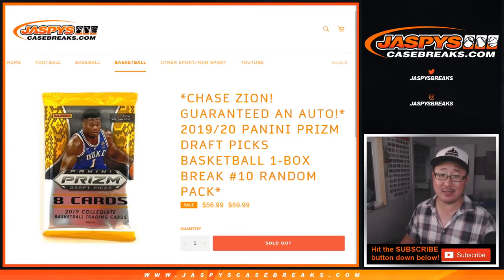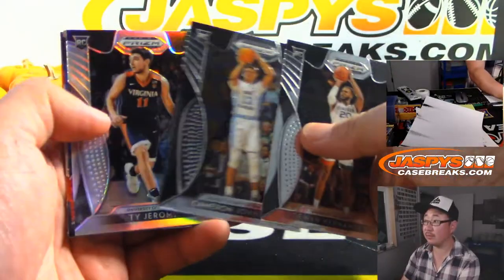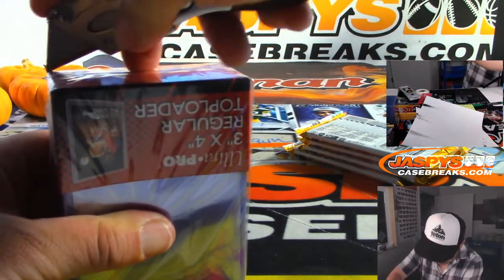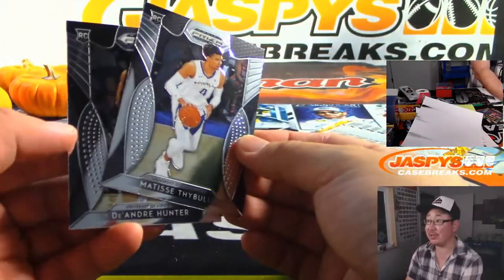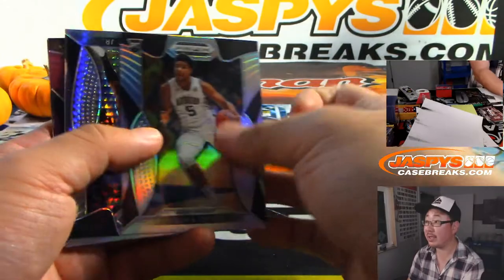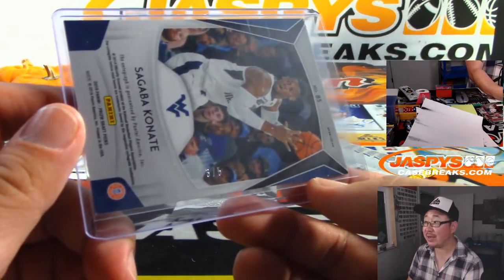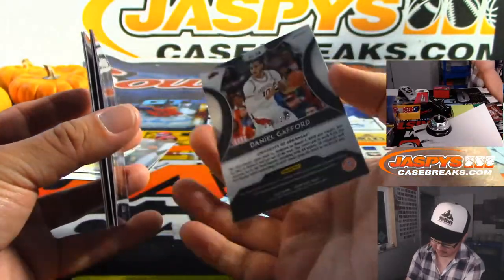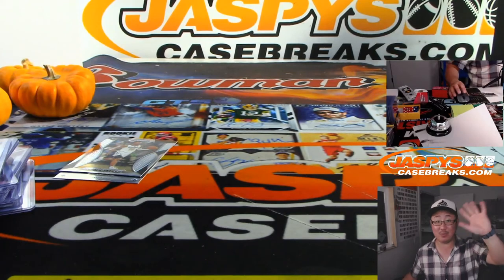Th, 10.24.19 || 1Box RP #10 || 2019-20 Panini PRIZM DRAFT PICKS Collegiate Basketball